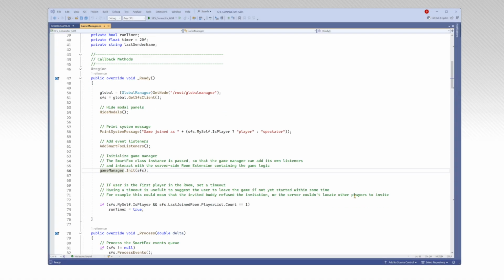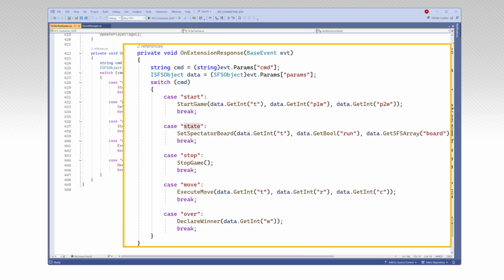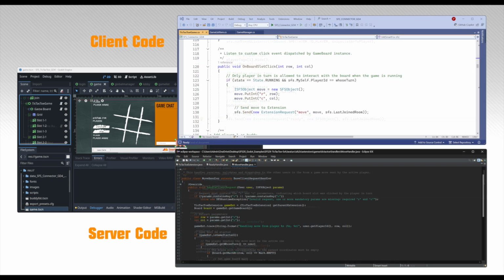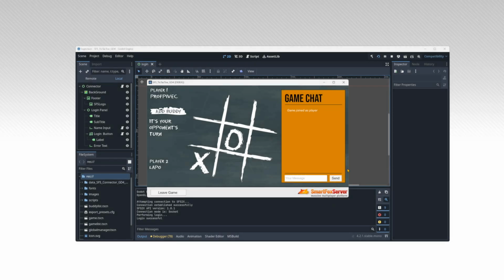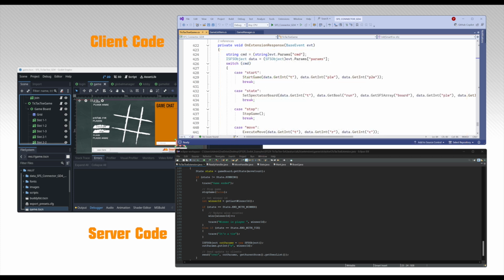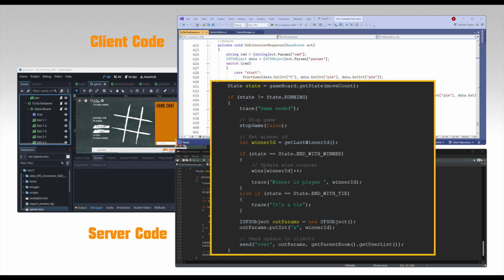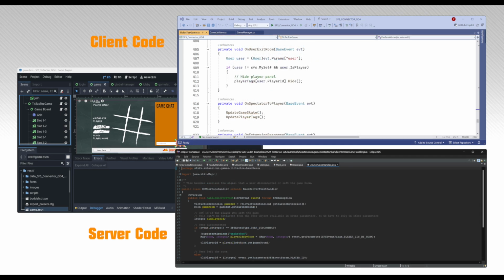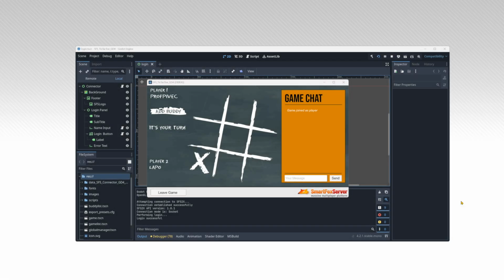SmartFoxServer Turn Based Tutorial for Godot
In this quality tutorial from SmartFoxServer, in association with PivecLabs, we will look at the structure of a multiplayer turn-based game. For this task, we will use the Tic-Tac-Toe example project for Godot. You will need to download this example project from the Godot asset store and open it with the Godot editor.

TimeCodes
0:00 - Introduction
0:23 - Game Manager Script
0:45 - Extension Response Handler
1:04 - Start Game Method
1:55 - Game Play
2:33 - Player Validation
3:07 - Ending the Game
3:32 - User Leaves Game
3:57 - Other Turnbased Games
4:37 - Next Tutorial
4:46 - Online Documentation